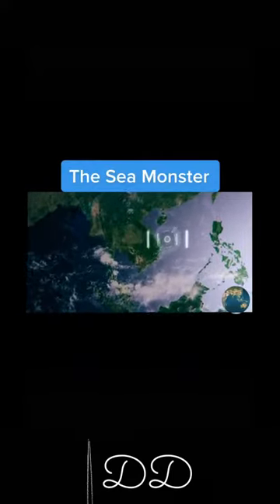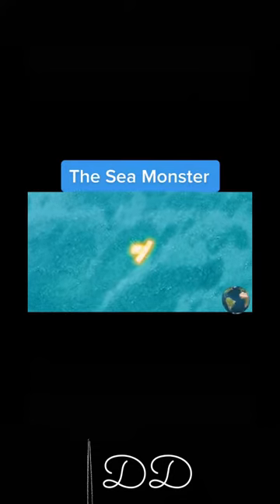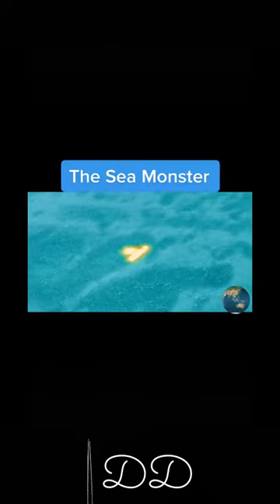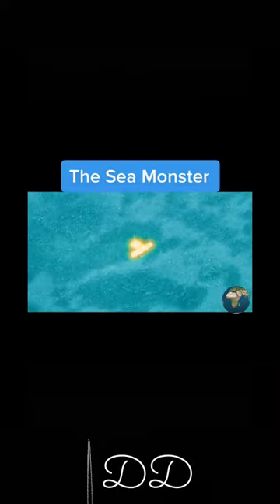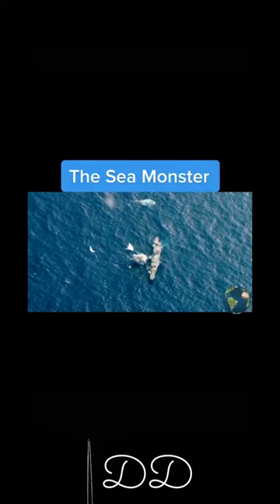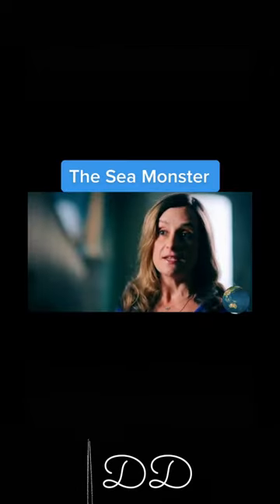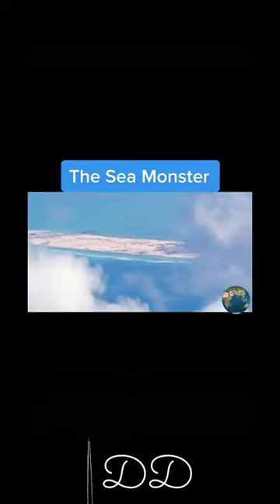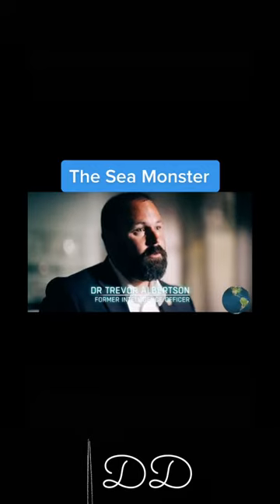Mysterious Object with Heat Radiation | South Chine Sea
south chine sea, radiating object in sea